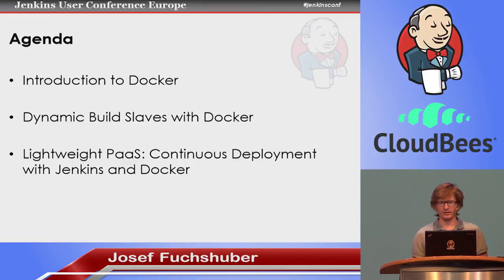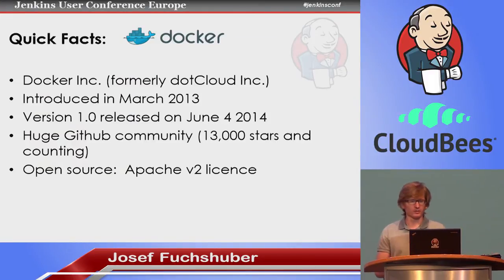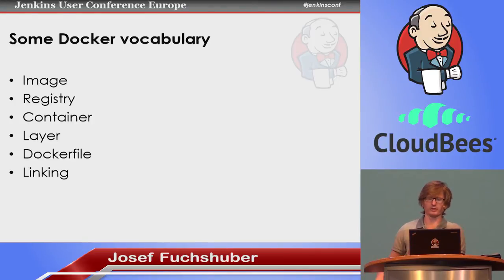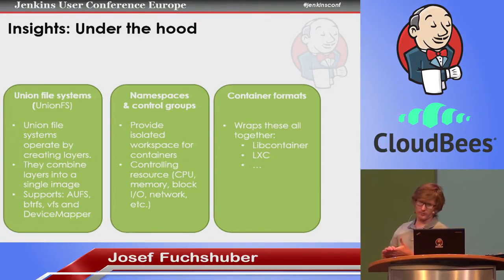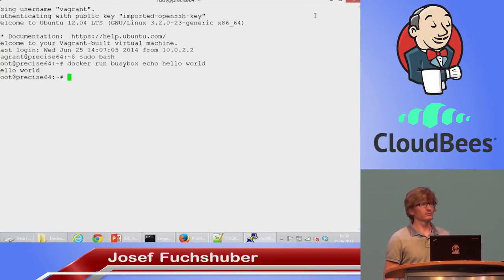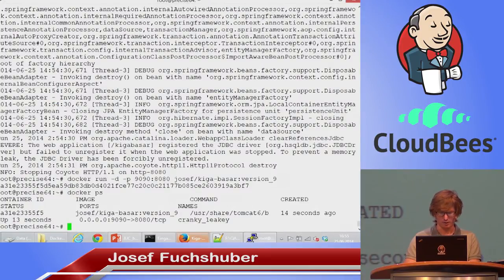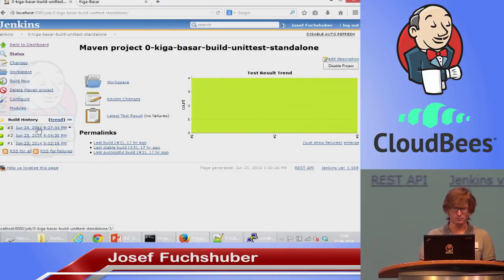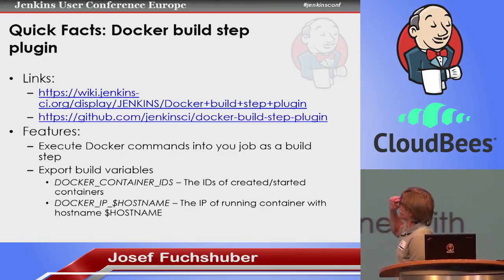2014 JUC Berlin - Lightweight PaaS for Jenkins CI Environments with Docker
By Josef Fuchshuber

The combination of Jenkins and Docker can be used as a PaaS solution for software development. The talk shows how a variable CI environment can be built with dynamic, Docker-based build nodes. Jenkins/Docker combinations are also suitable for the provisioning and operation of test environments for integration and acceptance tests. The talk consists of theoretical approaches and concrete practical solution ideas.